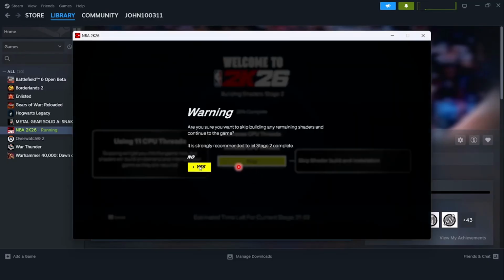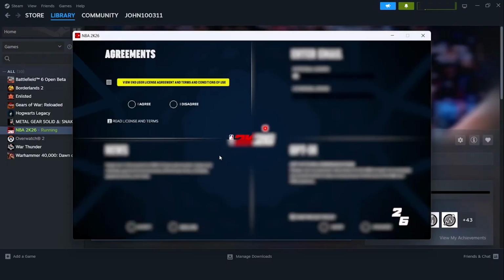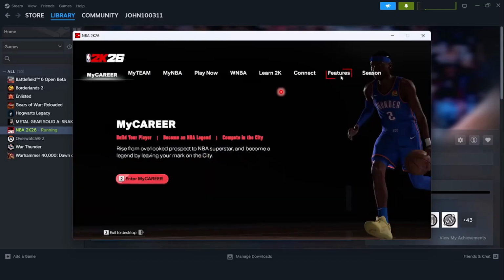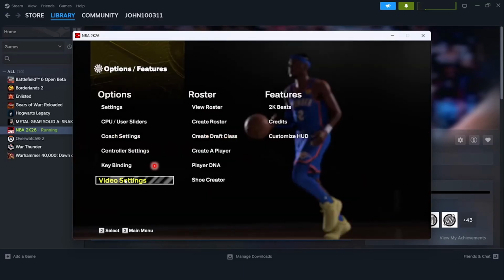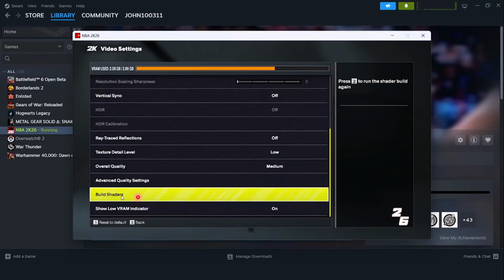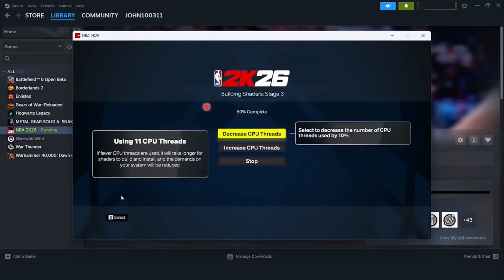Fix NBA 2K26 Error GPU Failed With Error Code 0x887a00060x887a0005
Struggling with NBA 2K26 crashing or showing the GPU Failed error with codes 0x887a0006 or 0x887a0005? In this video, I’ll guide you through all the effective solutions to fix these GPU errors and get your game running smoothly again. Whether you’re on PC or laptop, this step-by-step tutorial covers driver updates, system settings, and troubleshooting tips to resolve these common 2K26 issues.

Learn how to update graphics drivers, adjust in-game settings, and fix DirectX errors that often cause these GPU failures. After following this guide, you’ll be able to enjoy NBA 2K26 without crashes or error codes. Perfect for gamers who want a fast, reliable, and working solution.

🔑 What You’ll Learn:

Fix NBA 2K26 GPU Failed errors 0x887a0006 & 0x887a0005

Update NVIDIA or AMD graphics drivers

Adjust DirectX and GPU settings

Prevent crashes and improve game performance

Quick solutions for PC & laptop